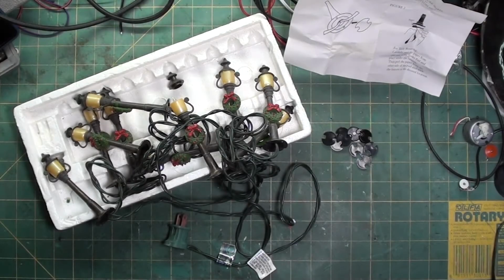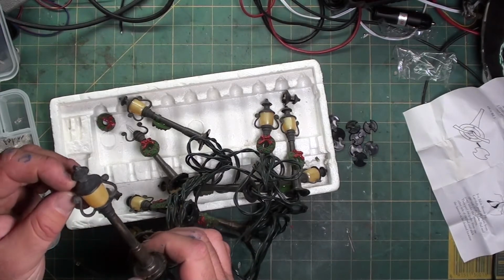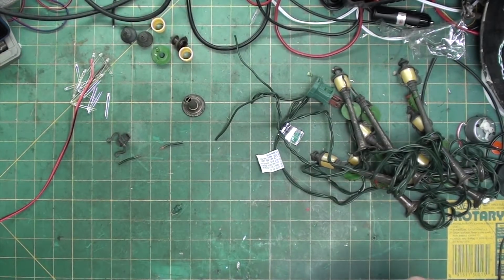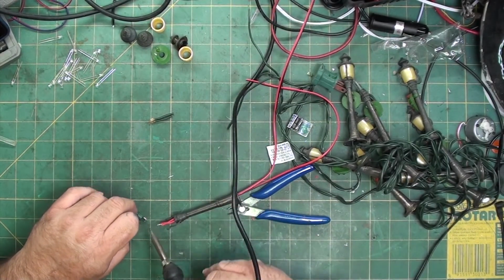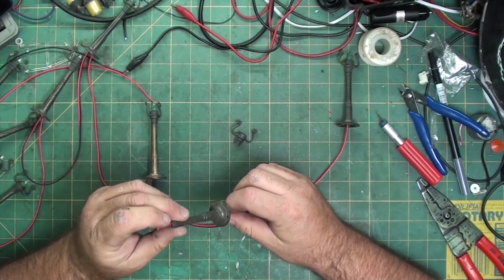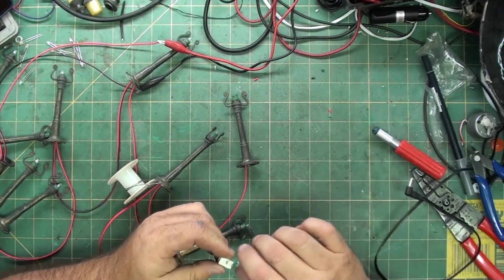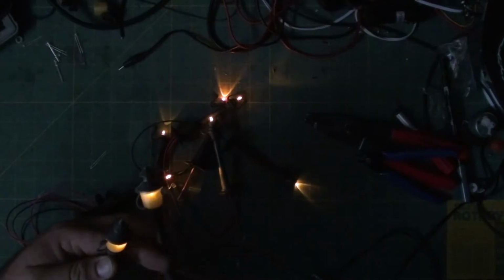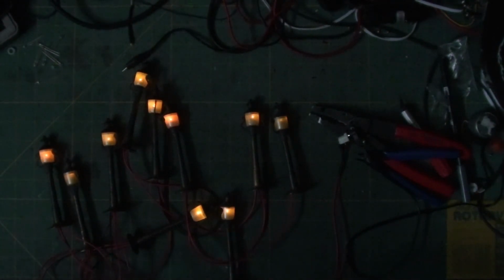Converting Christmas Lights into LED for Miniature Villages or for a Dollhouse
Converting Christmas Lights into LED for Miniature Villages or for a Dollhouse. There are multiple ways to converter incandescent bulb lights to LEDs, this is one way that allows you to design or modify lights for a miniature village or dollhouse.